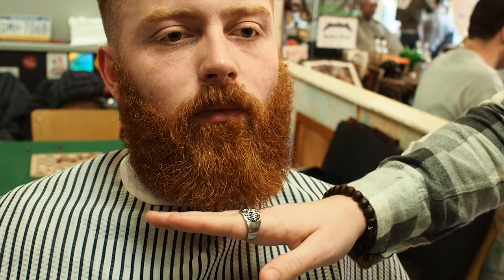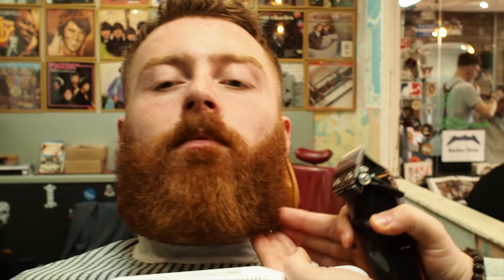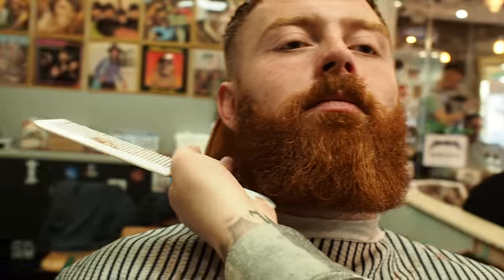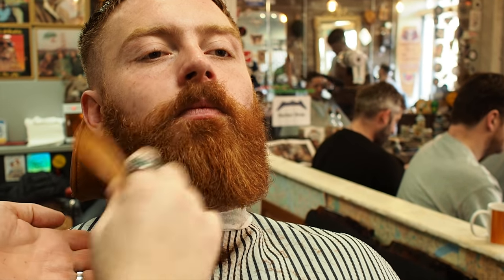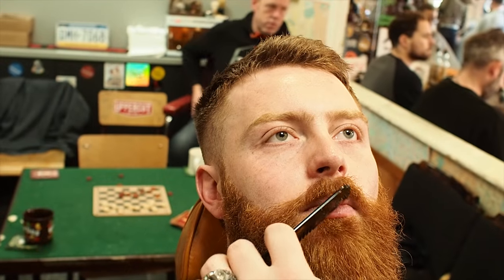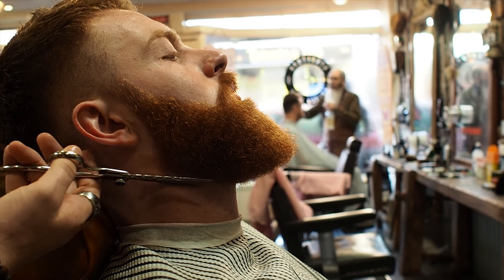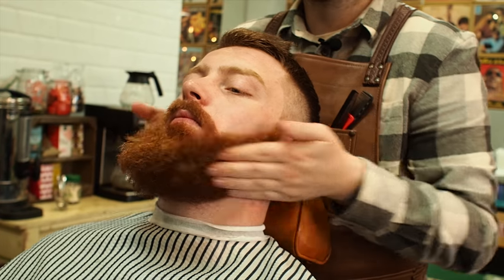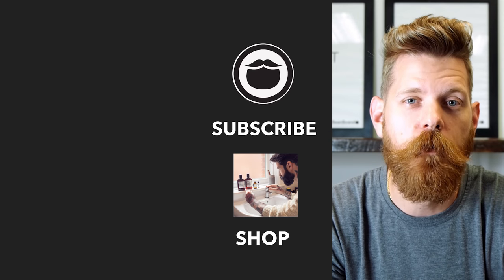Incredible Dense Beard Trim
DESCRIPTION
Bringing back the thick beards! This gentleman came in with an awesome red beard, complete with great mustache. Dave "The Outcast Barber" set him up right with a fantastic trim.

BARBERSHOP INFORMATION
Gentleman and Rouges Club
347 Ashley Rd, Poole BH14 0AR, UK